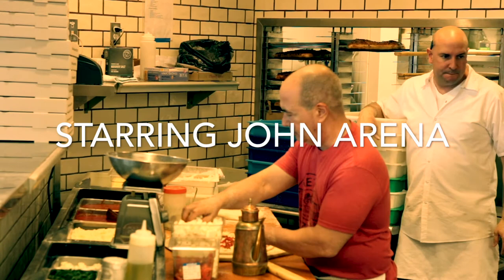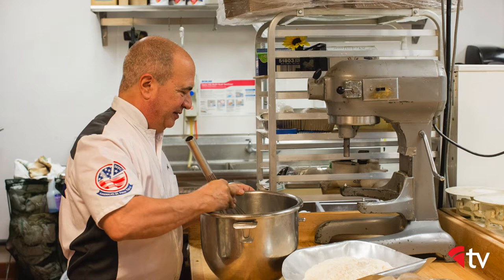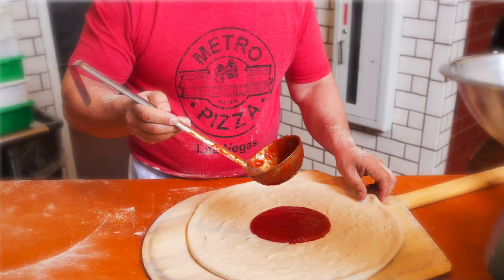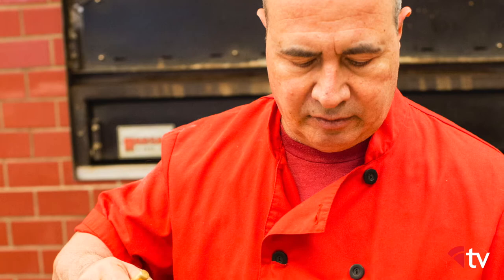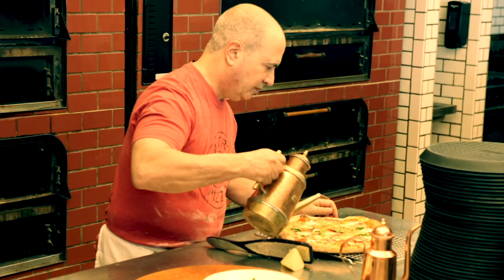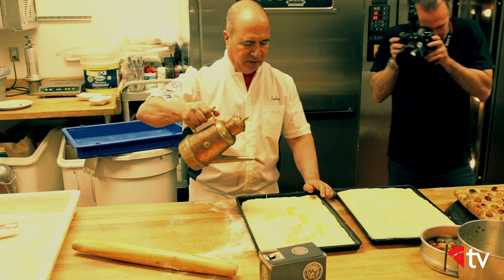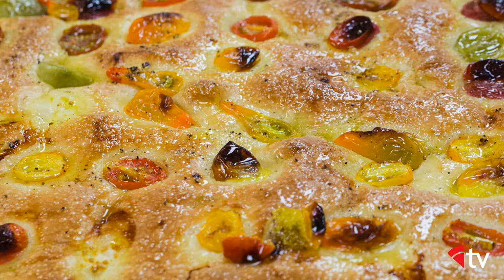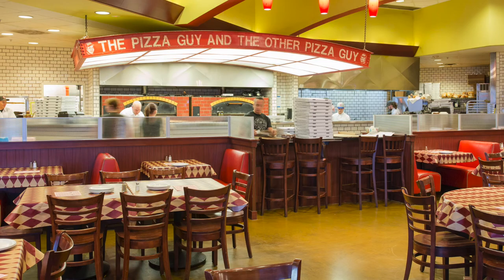Olive Oil uses with John Arena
Owner of Metro Pizza, Las Vegas, and well-known pizza chef John Arena allowed PMQ behind the scenes to see how he uses olive oil in his recipes. Photographer Jeff Green captured these delicious dishes at their Sky Pointe Drive location.

» Follow PizzaTV.com, @PizzaTVdotcom
» Read about more historic pizzerias at PizzaHallofFame.com

PMQ Pizza Magazine, considered the Wall Street Journal of the international pizza industry. Follow the ultimate insiders—the staff of PMQ Pizza Magazine—as they delve behind the scenes of the pizza business, explore its captivating culture and chat with some of the most colorful characters in the restaurant business.

    Category
        Howto & Style
    License